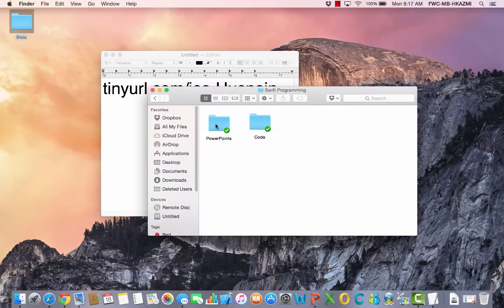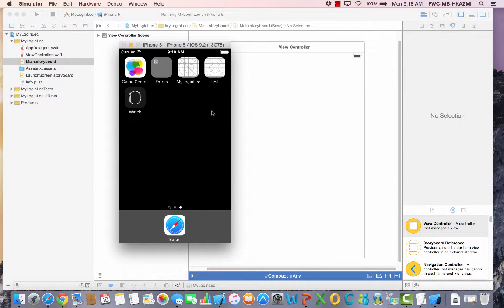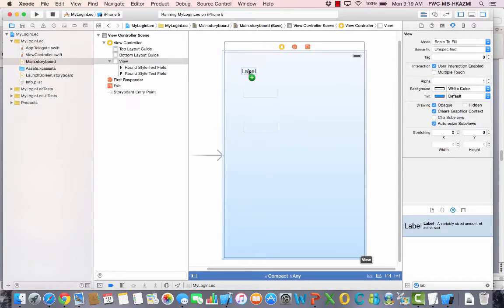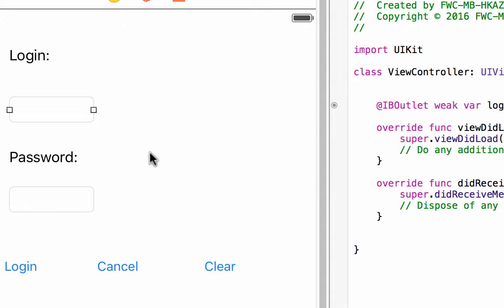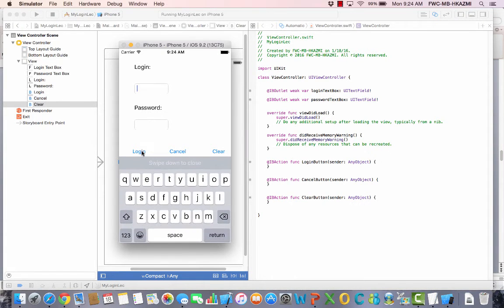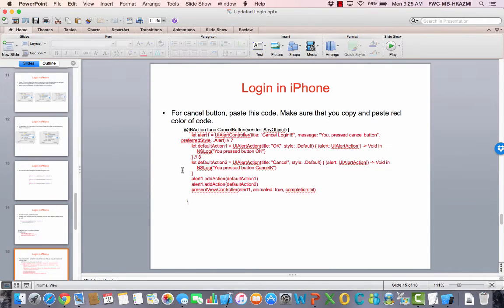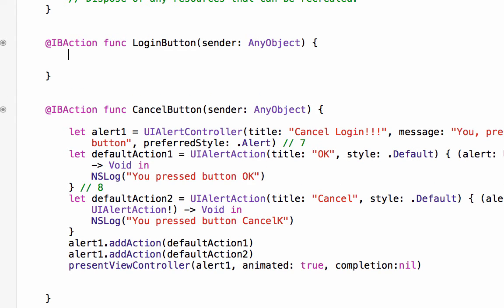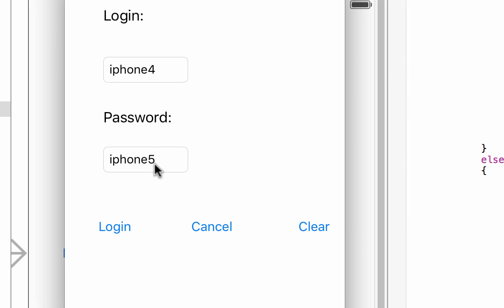Semester 6, Lecture 01, Login in iOS/Swift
In this video, you can use text fields, buttons and labels. you can print the alert as well.